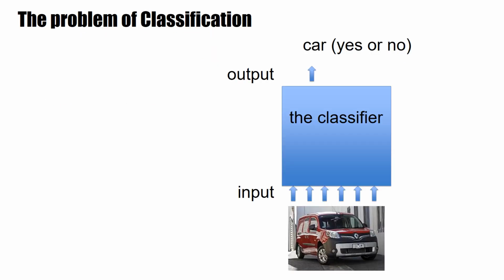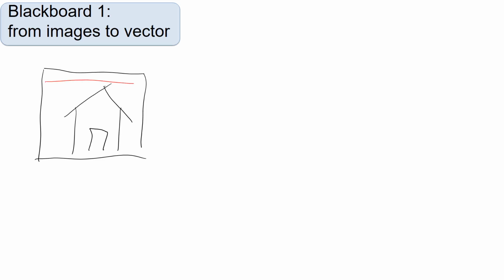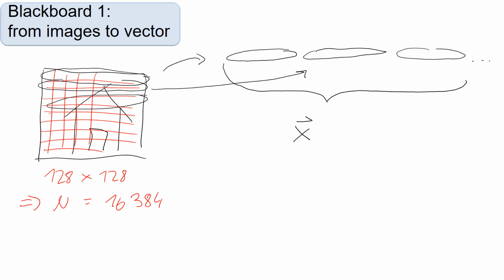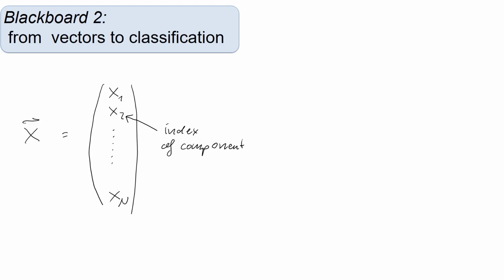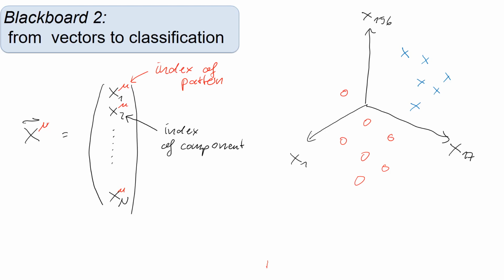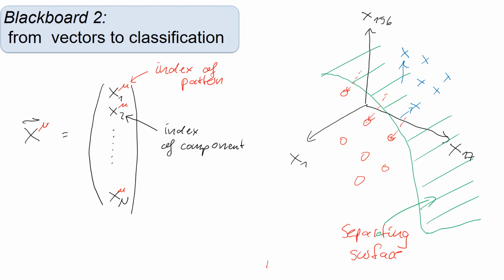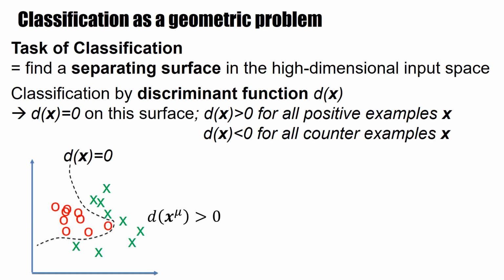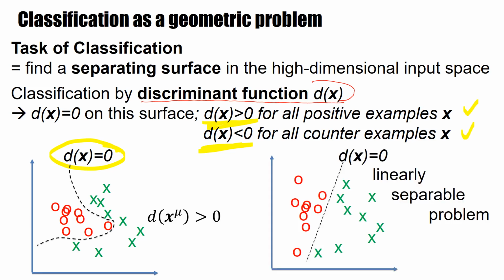DL0.1 - Classification as a geometric problem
Classification as a geometric problem - Deep Learning